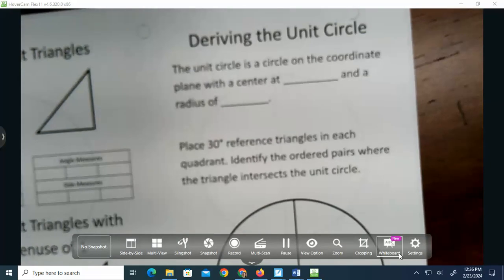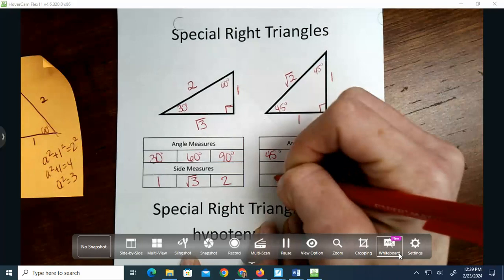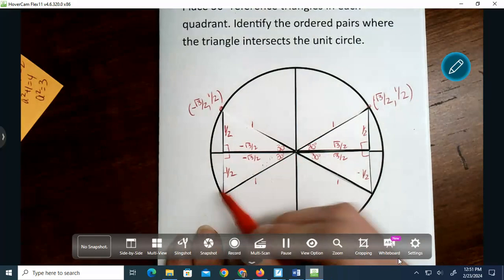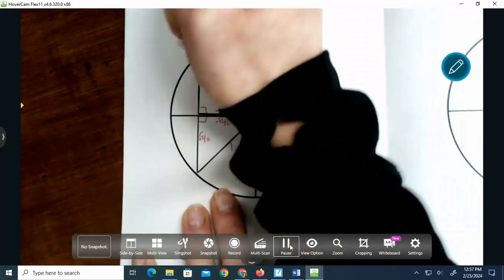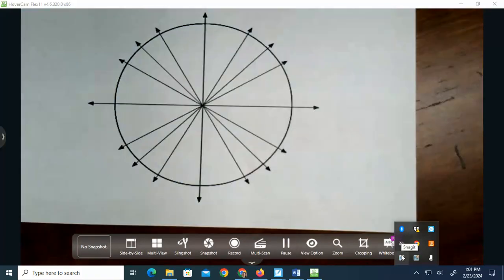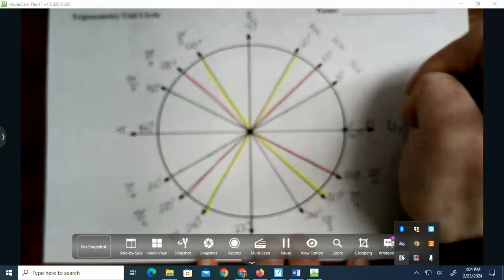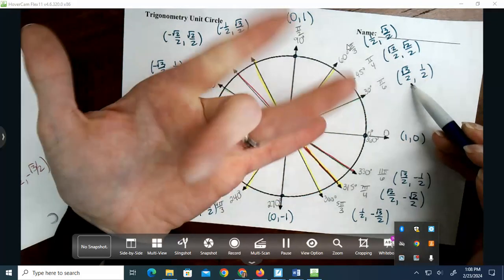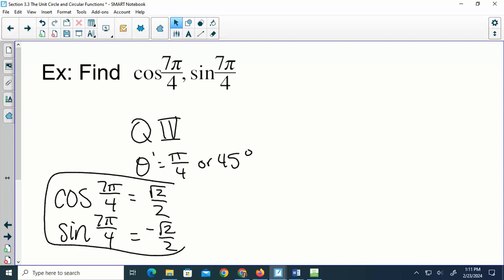Section 3 3 Feb 23